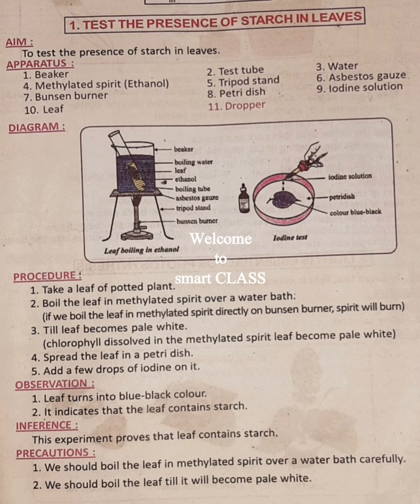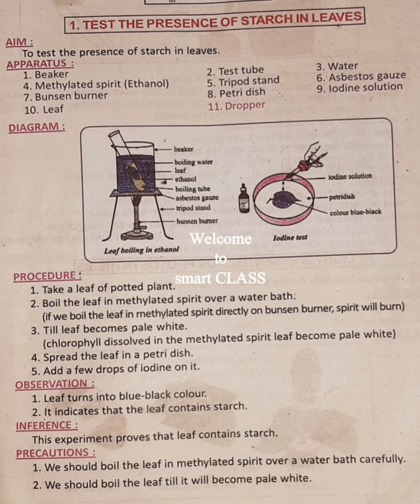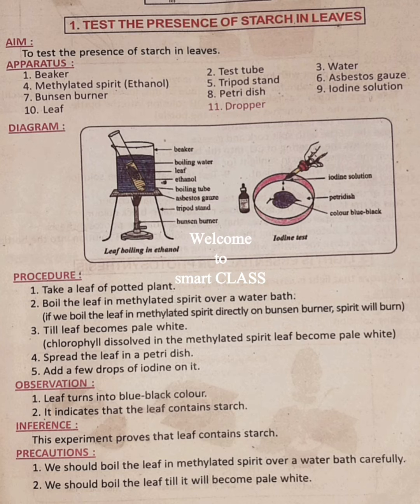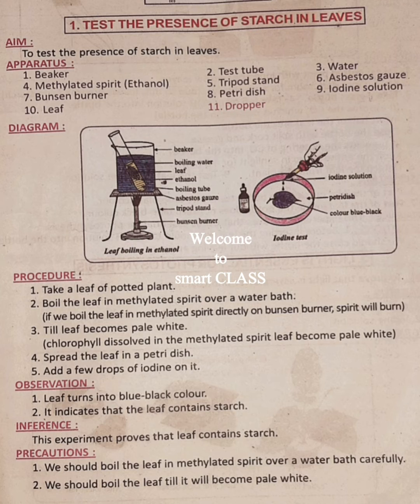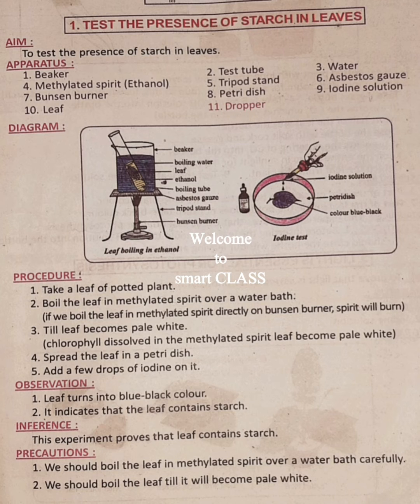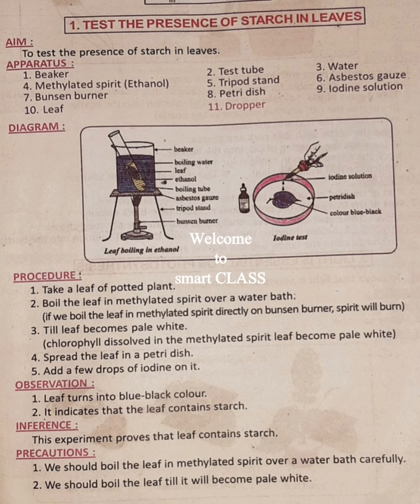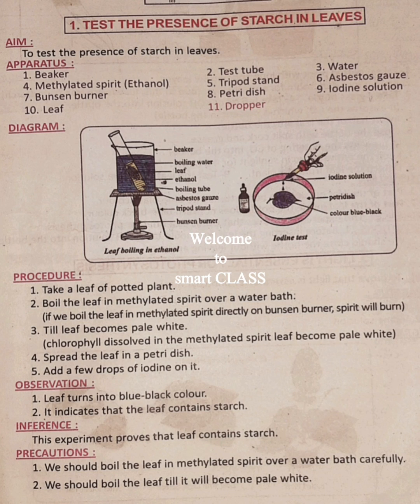presence of starch in leaves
iodine test
iodine solution
biology experiment
welcome to smart CLASS